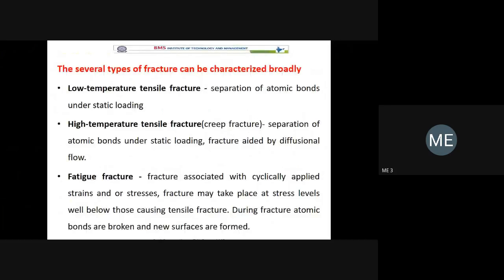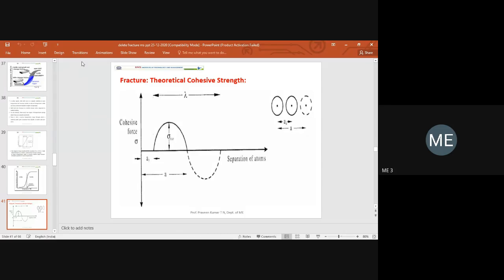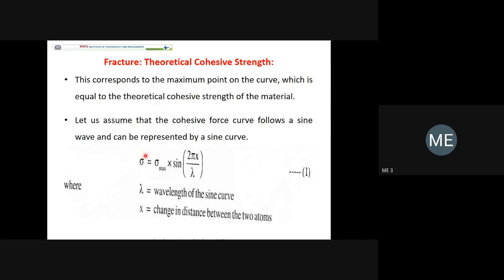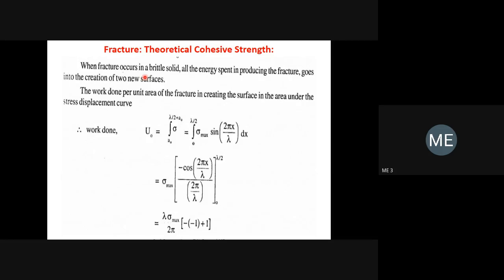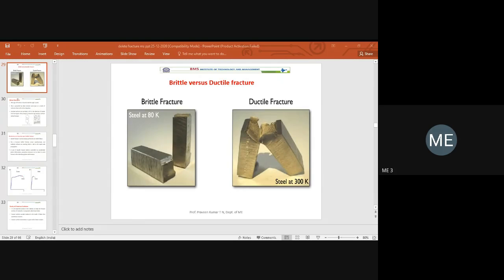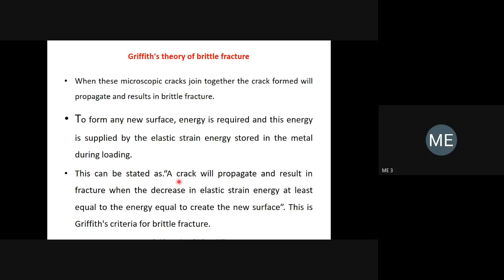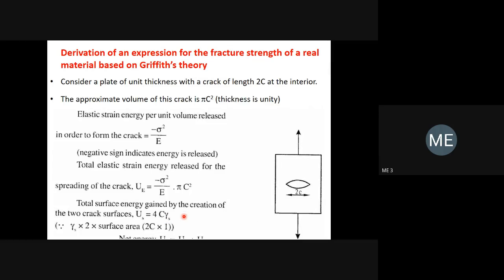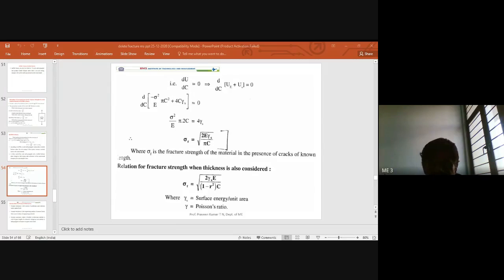MS lecture video fracture and Griffith theory revision 26 12 2020